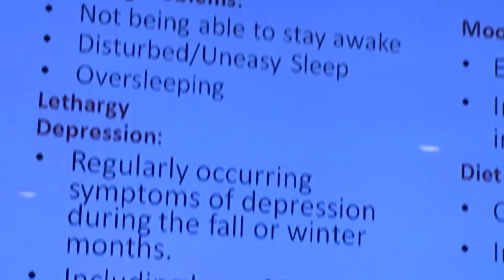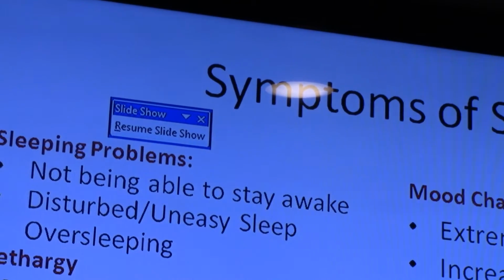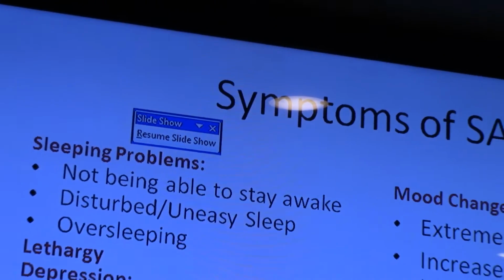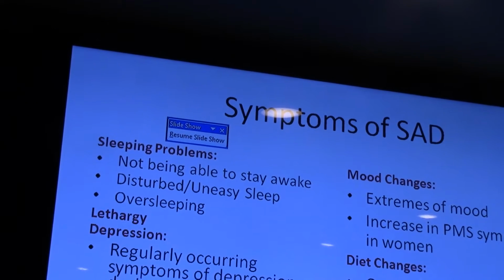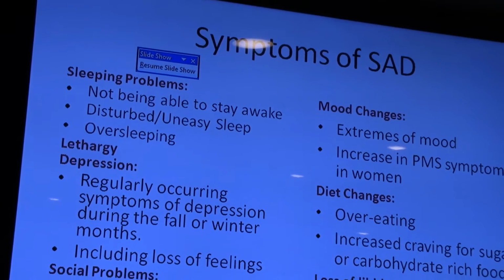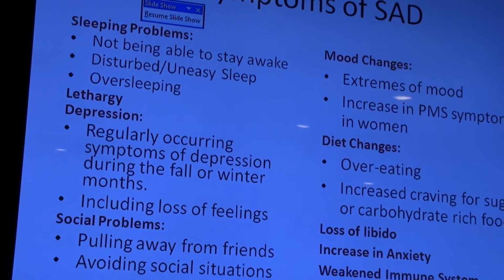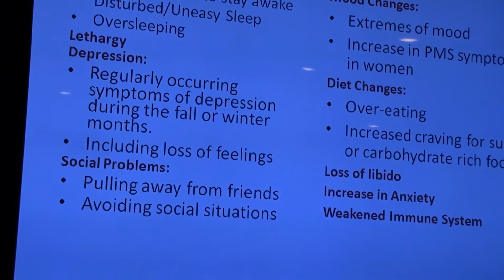Maimonides, MDs and a Mini-Medical Symposium (6)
Maimonides, MDs and a Mini-Medical Symposium ()

Rabbi David Katz - Did the Rambam's medical practice affect his learning?
Dr Charlotte Glicksman - the winter is here and pediatric respiratory concerns
Dr Elimelech Goldstein - Home safety and medical emergencies
Dr Jerald Insel - Your cardiovascular health - blood pressure and nutrition
Shana Insel MS - Seasonal Affective Disorders
Dr Mark Young - Taking Care of your joints